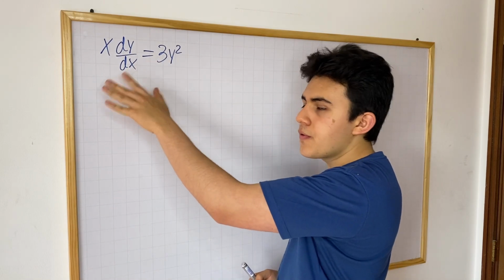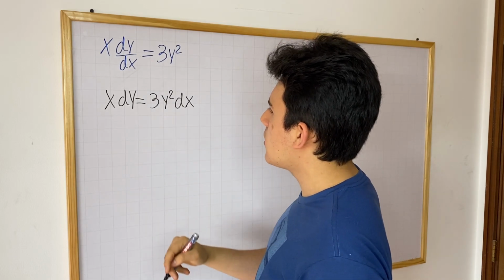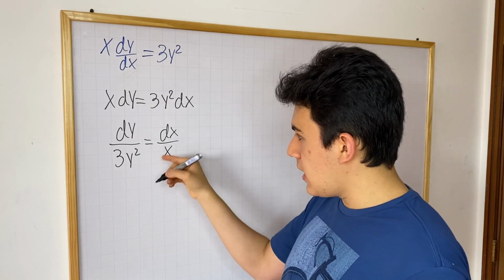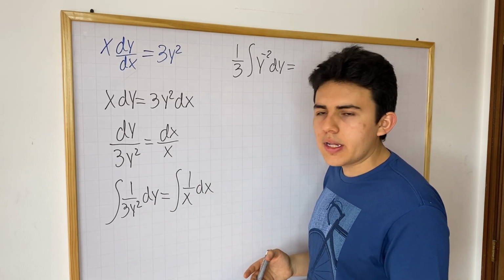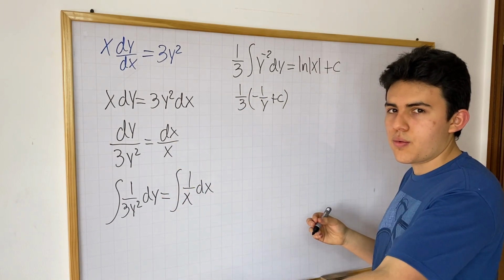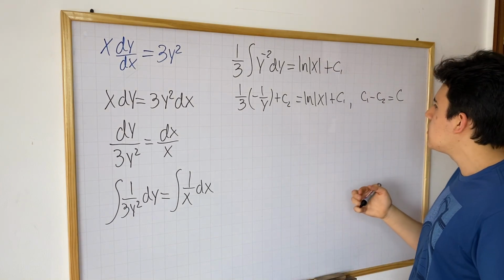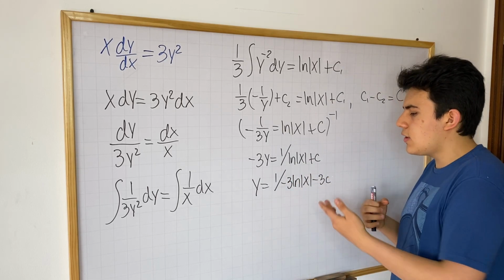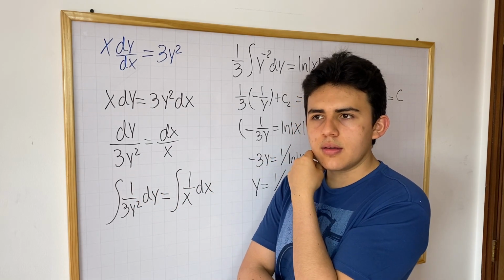Differential equations via separation of variables | Intro to ODEs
In this video, I will introduce you to ordinary differential equations via  separation of variables.